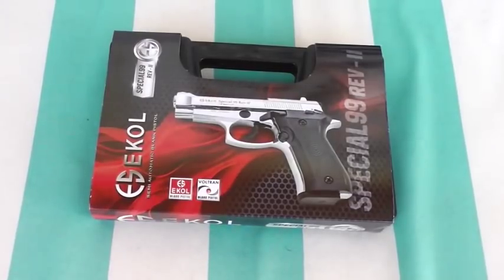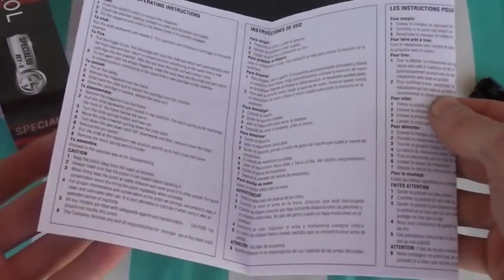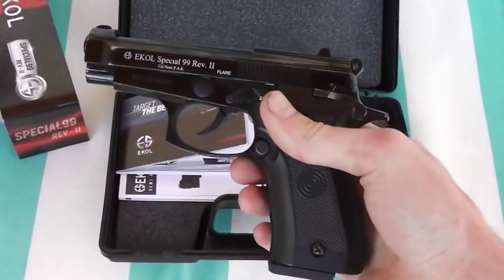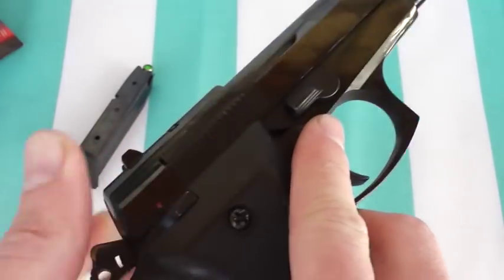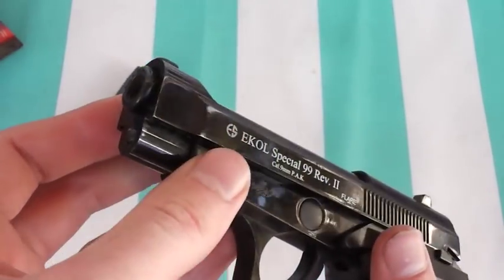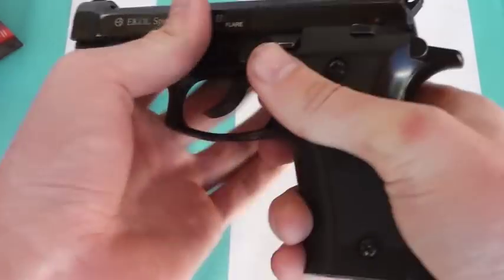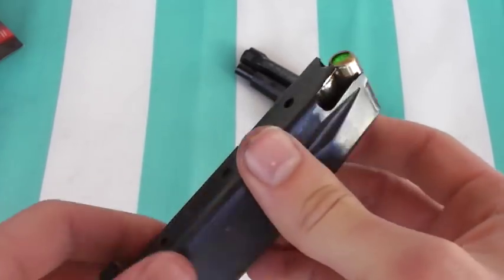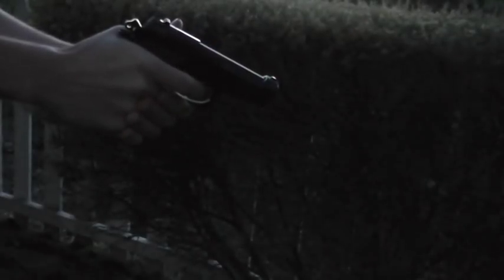Ekol Special 99 Blank Gun and Shooting Test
This is the Rev 2 front firing version and is modeled after the Beretta 84FS "Cheetah"